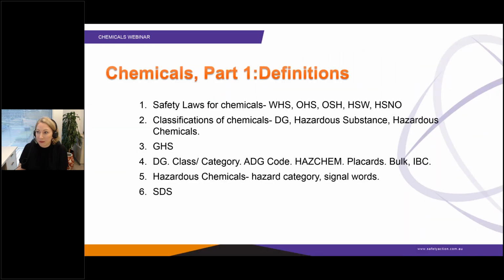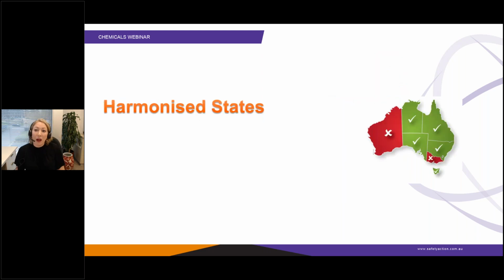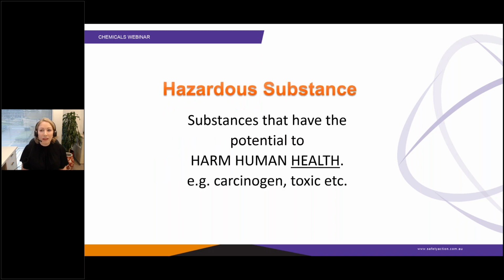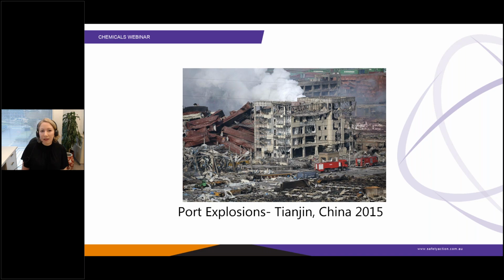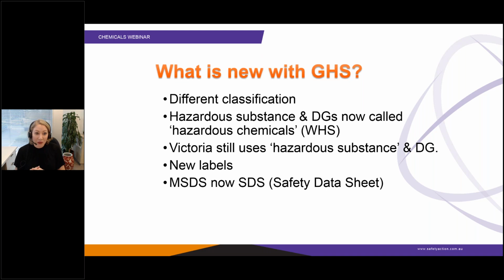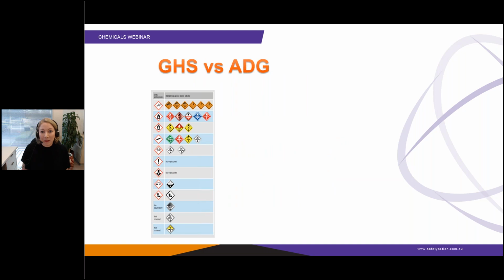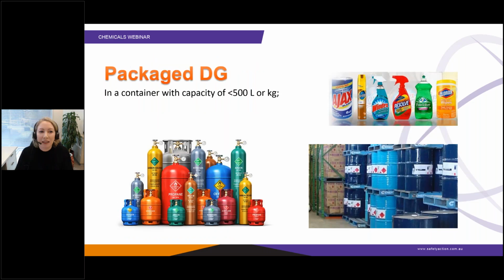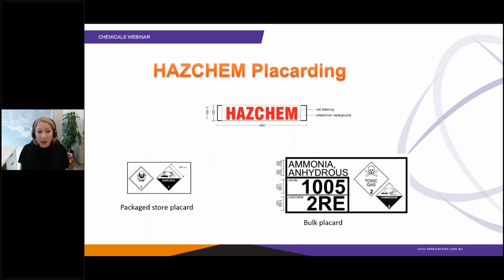Chemicals Part 1 Definitions Basics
Part 1 of our workplace Chemicals series.  We guide you through the terms, acronyms and symbols associated with workplace Chemical management and information.